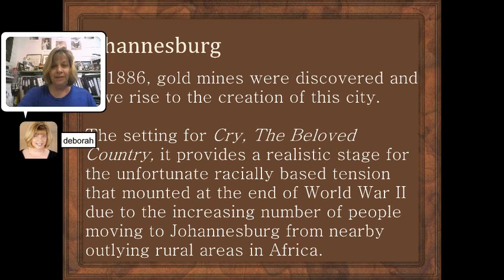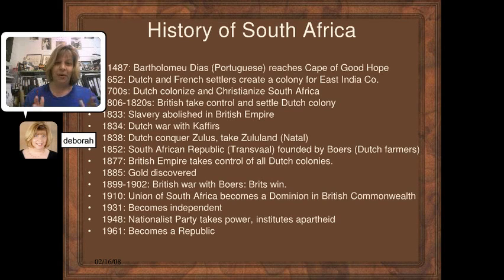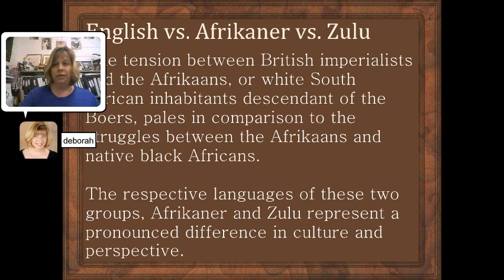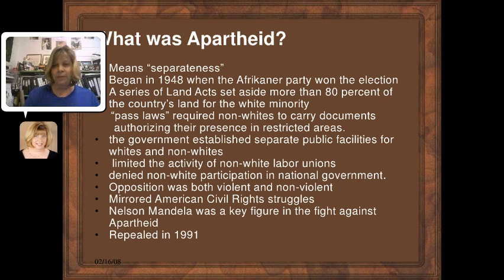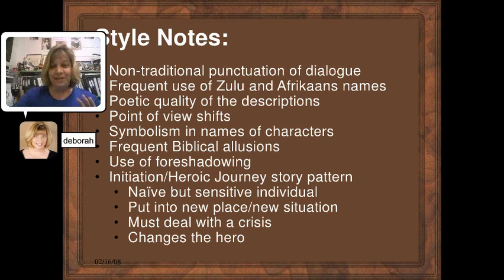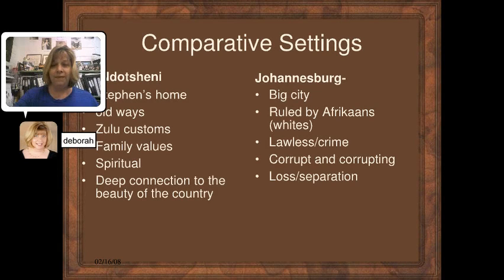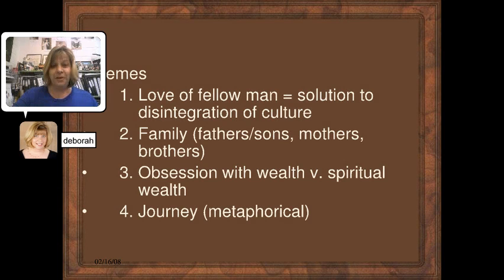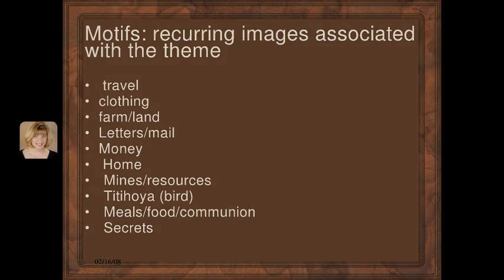Introduction to Cry, The Beloved Country